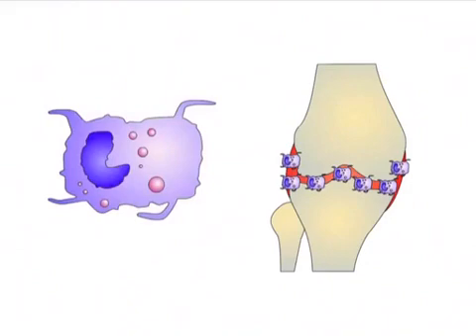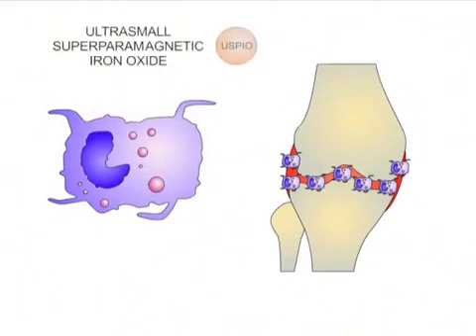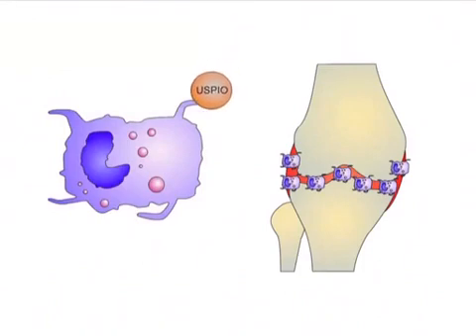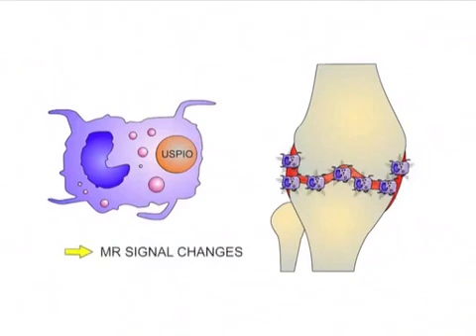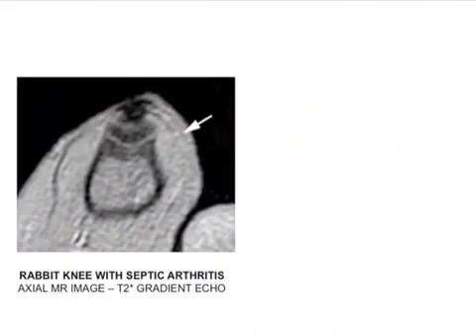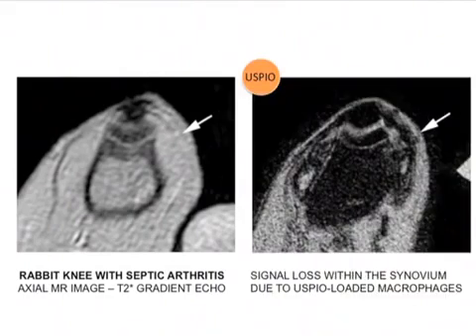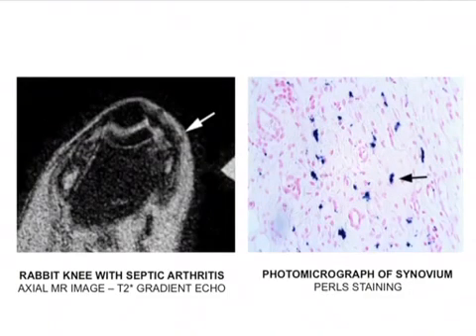Macrophage Imaging: Evaluation of Septic Arithritis | Protocol Preview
In vivo Macrophage Imaging Using MR Targeted Contrast Agent for Longitudinal Evaluation of Septic Arthritis -  a 2 minute Preview of the Experimental Protocol

Guillaume Bierry, Sophie Lefevre, Jean-Louis Dietemann, François Jehl
University Hospital of Strasbourg, Department of Radiology; University of Strasbourg, EA 3432; University Hospital of Strasbourg, Department of Bacteriology;

We demonstrate how to perform macrophage MR imaging using ultrasmall superparamagnetic contrast agent (USPIO) in septic arthritis, allowing an initial and longitudinal in vivo non-invasive evaluation of macrophages infiltration and an assessment of therapy efficacy.